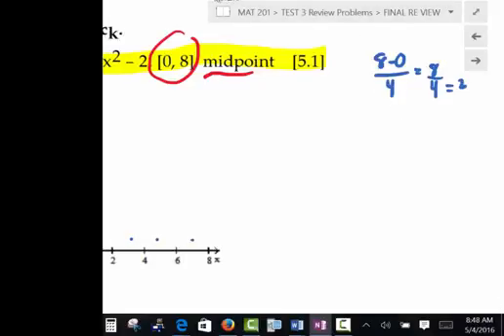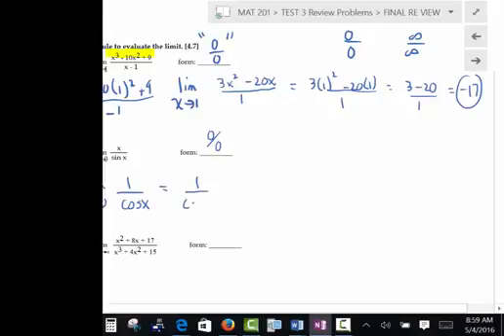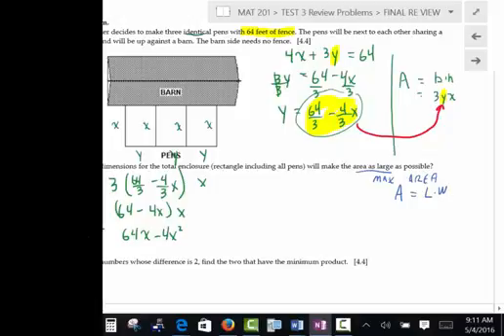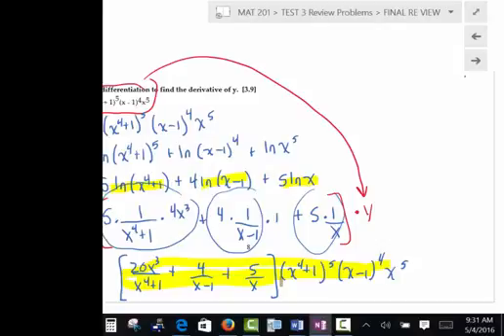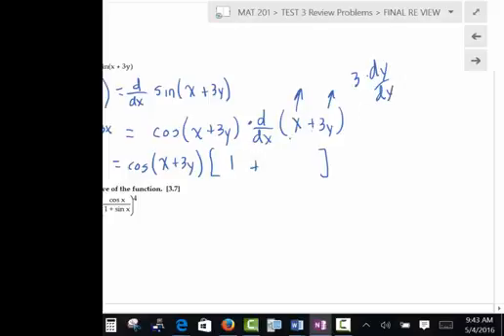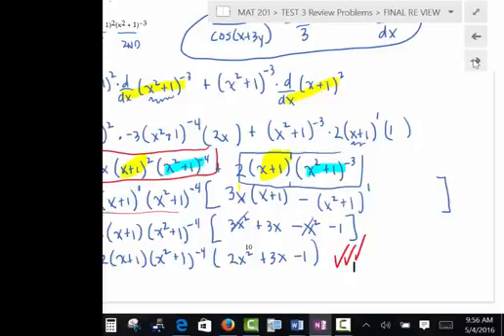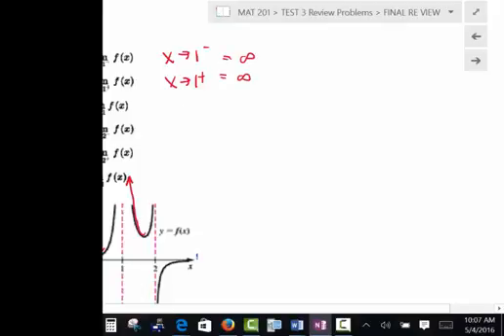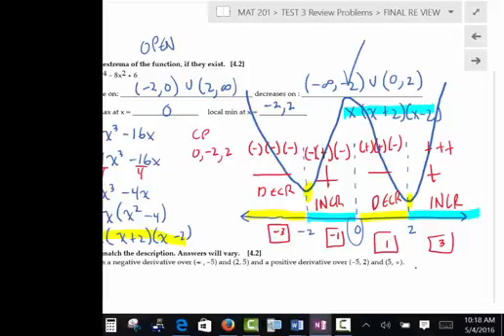MAT 201 Final Exam Review Problems Part 1